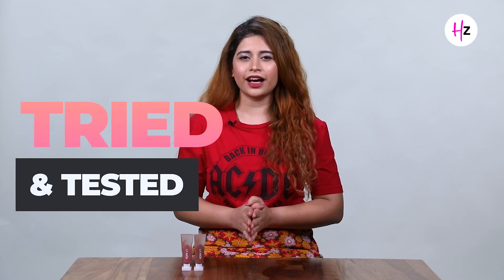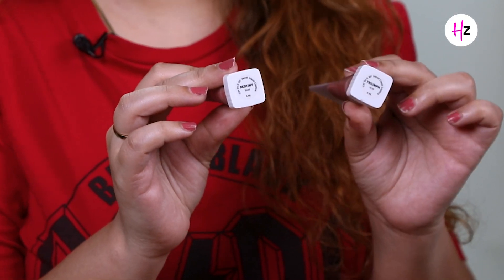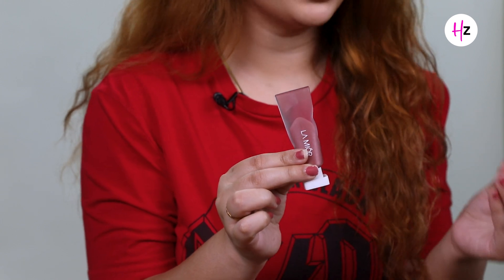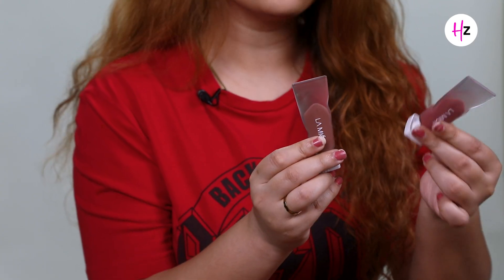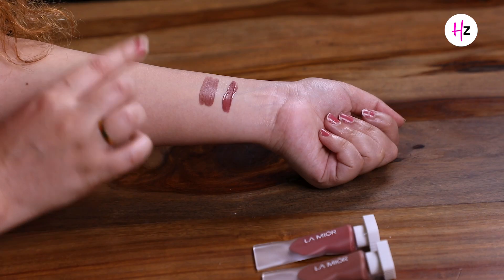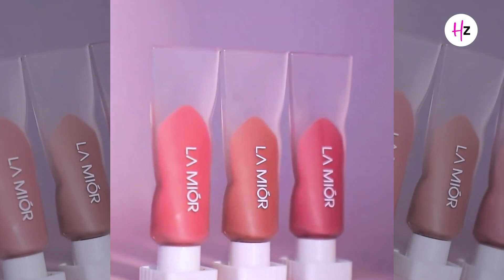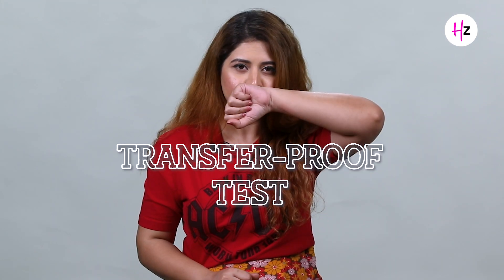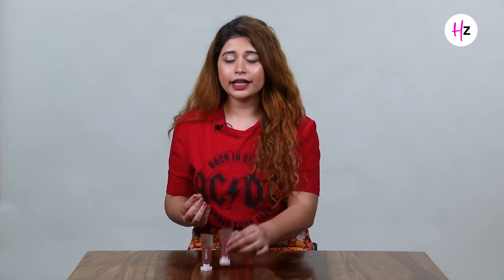Velvet Matte Lipsticks At ₹332 @lamior Worth It or Not? | Tried and Tested